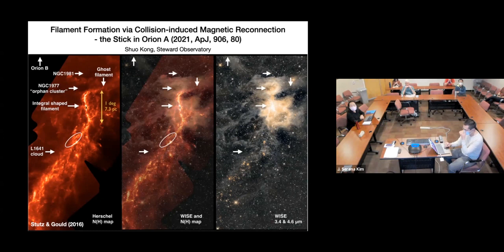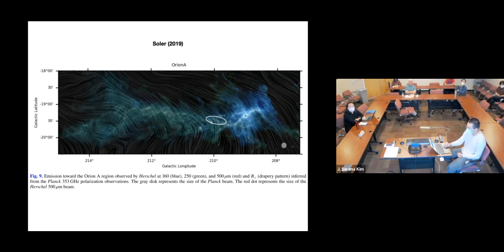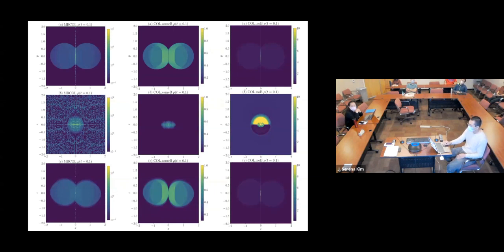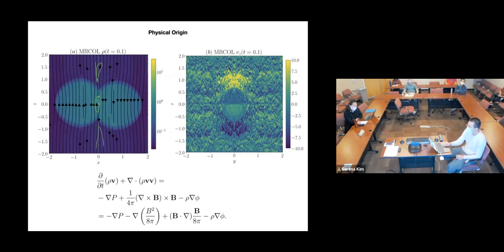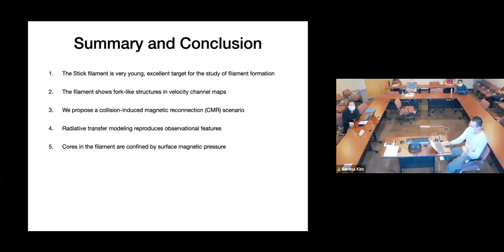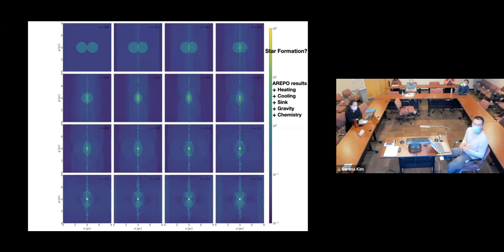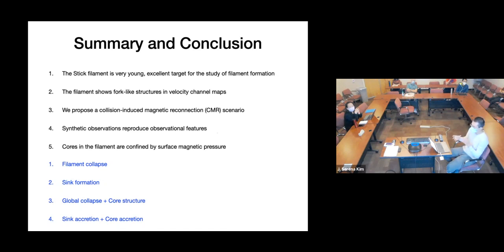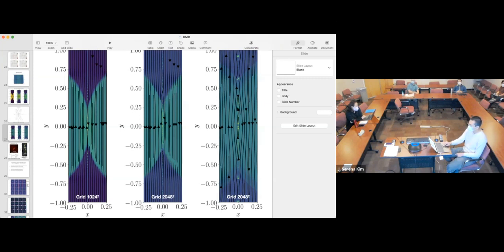Dense Gas Formation via Collision-induced Magnetic Reconnection - Shuo Kong (University of Arizona)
Origins Seminar presented on October 18, 2021.

Title: Dense Gas Formation via Collision-induced Magnetic Reconnection

Speaker: Shuo Kong - University of Arizona

Abstract: A unique filament is identified in the Herschel maps of the Orion A giant molecular cloud. The filament, which we name the Stick, is ruler-straight and at an early evolutionary stage. Transverse position–velocity diagrams show two velocity components closing in on the Stick. The filament shows consecutive rings/forks in C18O channel maps, which is reminiscent of structures generated by magnetic reconnection. We propose that the Stick formed via a collision-induced magnetic reconnection (CMR) mechanism. We use the magnetohydrodynamics code Athena++ to simulate the collision between two diffuse molecular clumps. The clump collision produces a narrow, straight, dense filament with a factor of 200 increase in density. The production of the dense gas is seven times faster than freefall collapse. The dense filament shows ring/fork-like structures in radiative transfer maps. Cores in the filament are confined by surface magnetic pressure. CMR can be an important dense-gas-producing mechanism in the Galaxy and beyond.